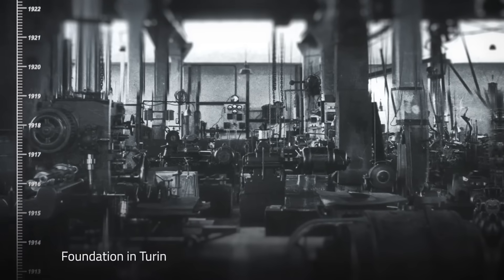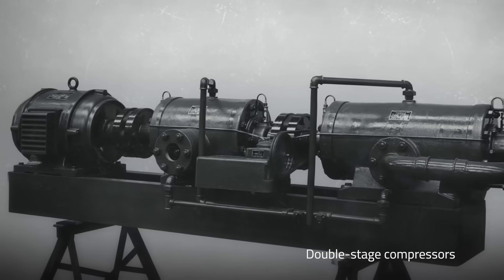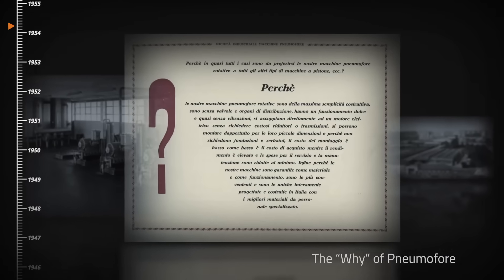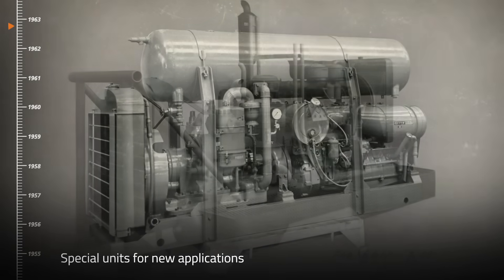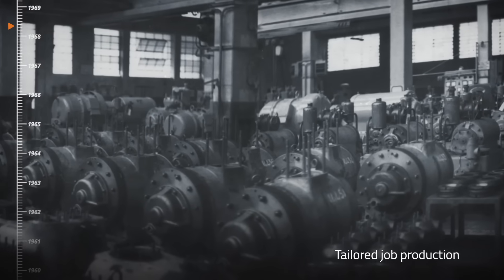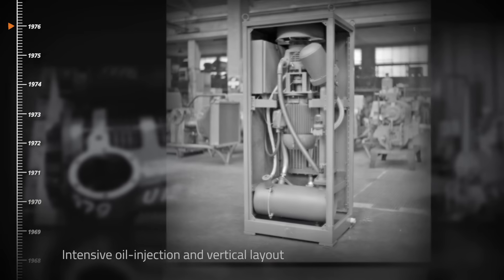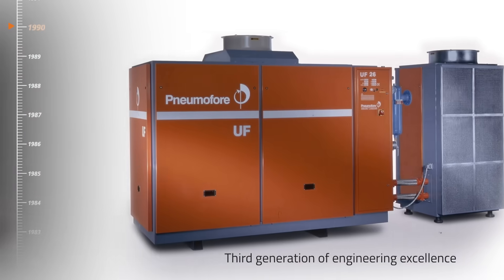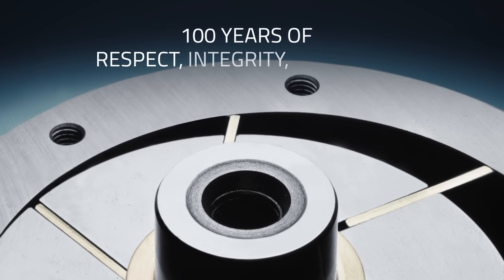Rotary Vane Technology since 1923 - 100 Years Anniversary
Since 1923, Pneumofore has remained true to Rotary Vane technology. In 100 years, the company has been constantly dedicated to the innovation of pneumatic equipment, embracing the same founding values: Respect, Integrity and Perfection.